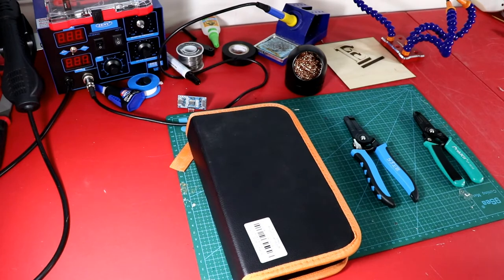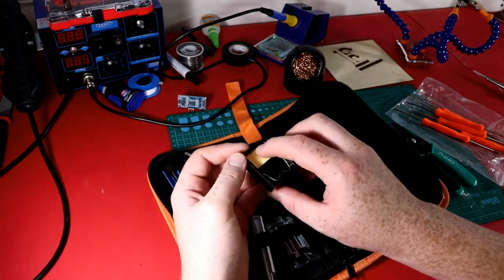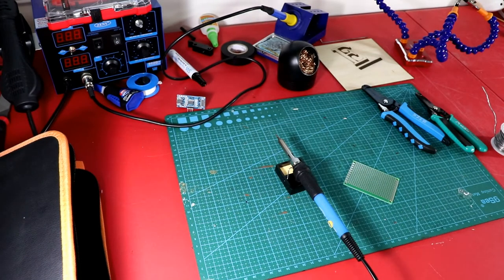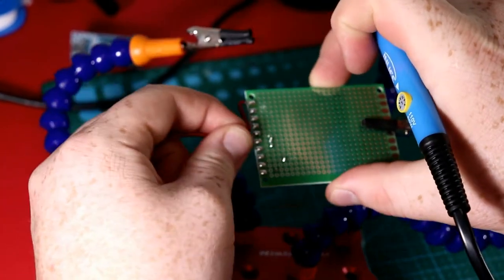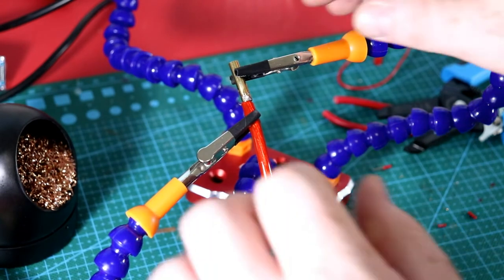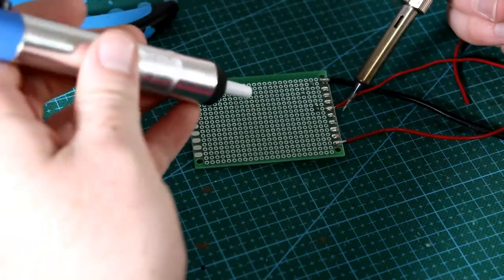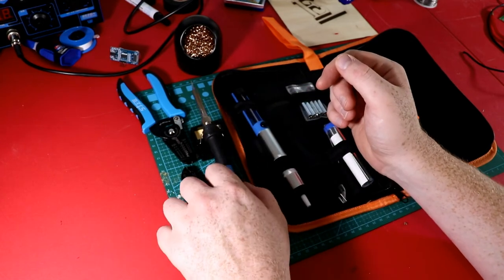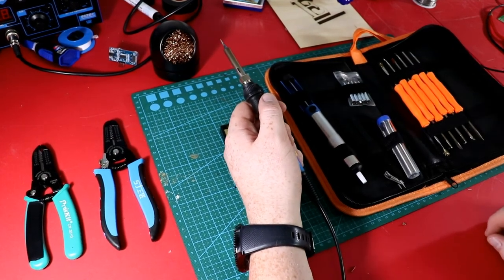Inlife 60W 110V Electronic Soldering Iron Kit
I received the Inlife Soldering Iron kit from GearBest and I have to say I am very impressed with the performance of this soldering iron. This video is testing and reviewing the Inlife Soldering Iron.

Similar Helping Hands
20 to 30 AWG wire Strippers

Creality
S3: US: GB3dpCR10S  EU: All3dpGB10S
S4: GBCR10S4
S5: GBCR10S5
Ender 3 flash sale until June 30th $179.99

Camera used
Canon Rebel Sl2
GoPro Hero 5